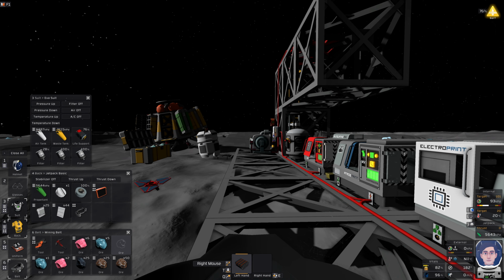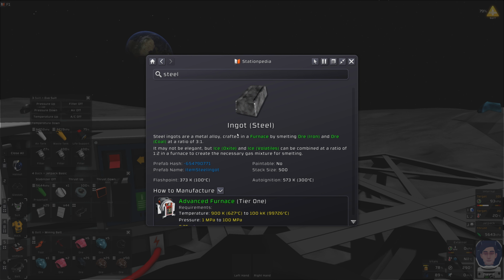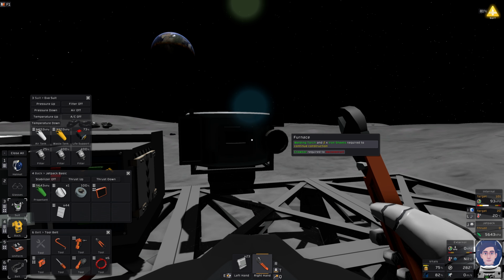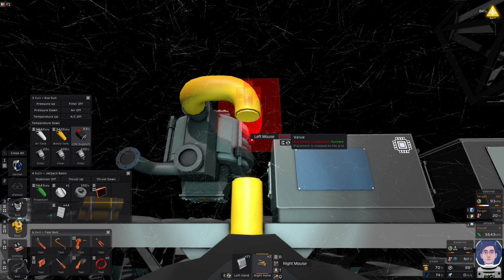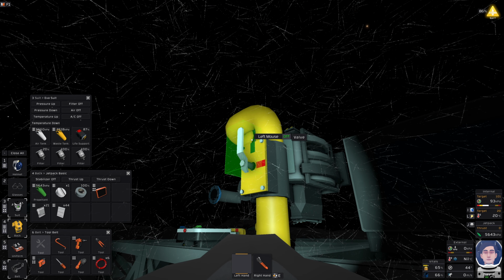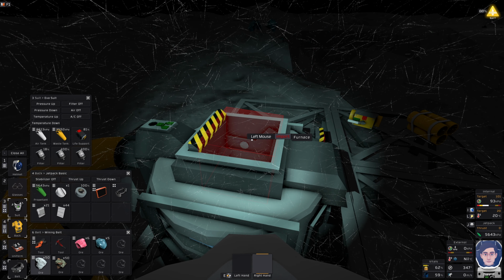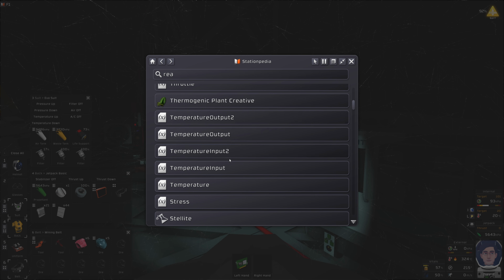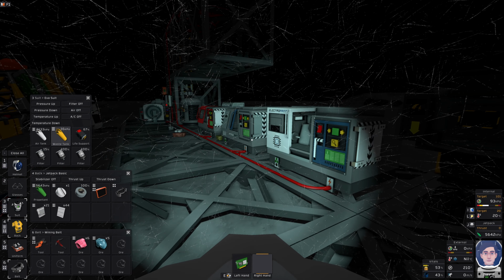Building A Furnace on the Moon in Stationeers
It's time to build a furnace to continue progressing in Stationeers. While the furnace is easy to make, using it requires more work. So, let's look at how we can get steel in Stationeers!

Video Chapters:
00:00 Intro
01:46 Using Stationpedia
02:30 How Steel is Made
05:00 Constructing the Furnace
06:00 Furnace Explained
07:26 Pipe Connections
08:45 Vents
11:11 Making Steel
13:08 Smelting Ores
13:46 Remaining Gasses
15:02 Reagent Mix
17:15 Replacing Your Waste Tank
18:46 End Screen